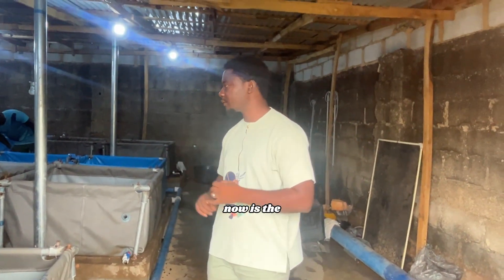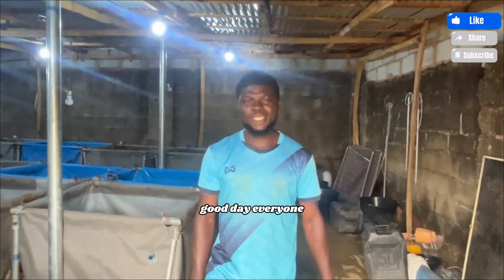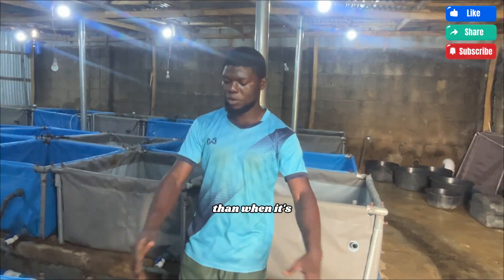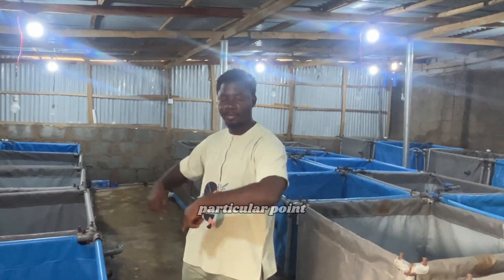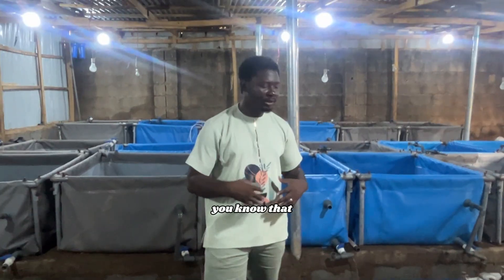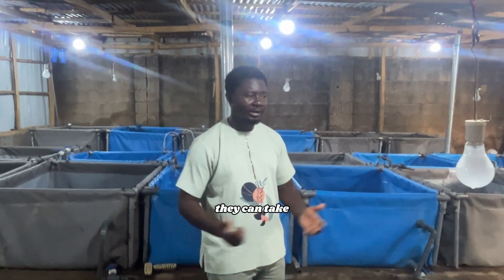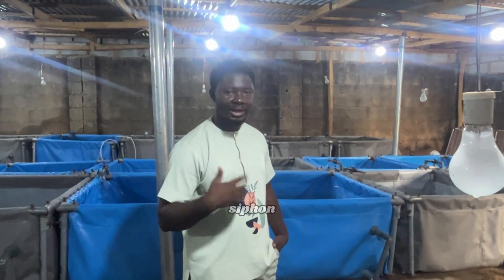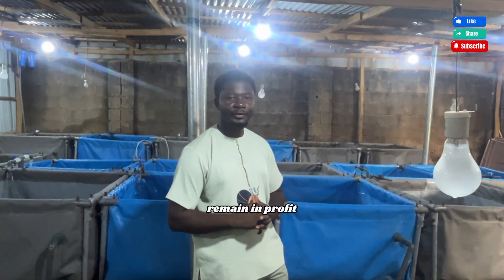Beginner’s FULL COURSE: How to Take Care of Your Newly Hatched Catfish (Hatchlings)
🐟 Are your newly hatched catfish dying fast?
Don’t worry — this video is your complete guide to caring for catfish hatchlings the right way!

Here’s what you’ll learn:
✅ How to manage water quality for hatchlings 💧
✅ Feeding schedule from Day 1–21 🍽️
✅ How to sort and grade to prevent cannibalism ⚔️
✅ Maintaining temperature, hygiene, and growth 🌡️
✅ Transitioning hatchlings to fry and fingerlings smoothly 🐠

💡 Whether you’re a beginner or pro, this guide will help you reduce mortality, increase survival rate, and build a profitable fish farm.